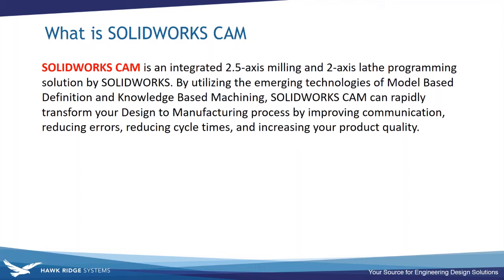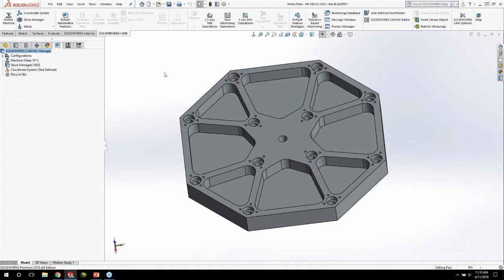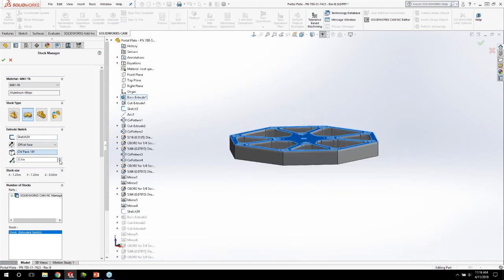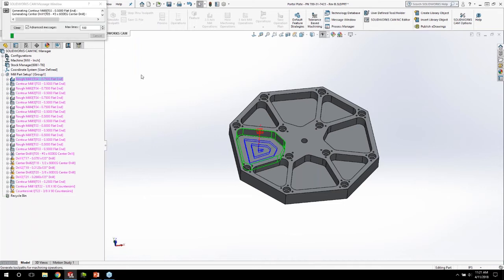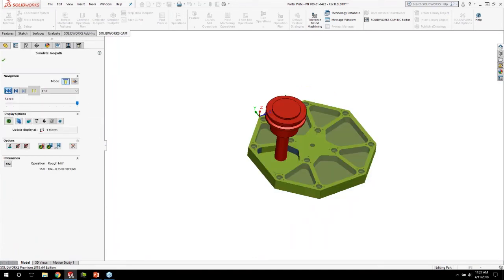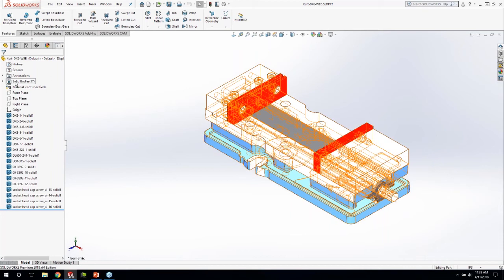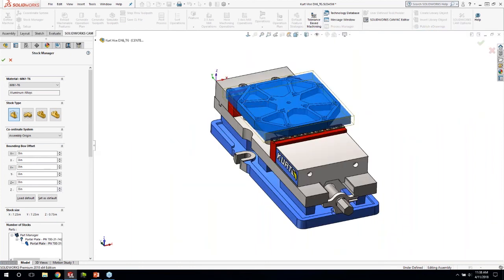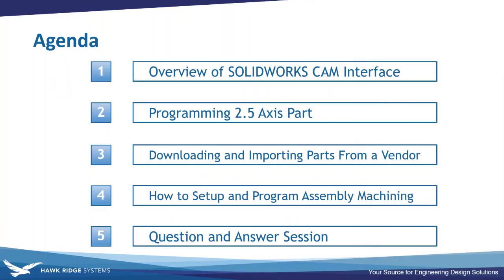Webinar Wednesday: Overview of SOLIDWORKS CAM and SOLIDWORKS CAM Pro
What if you could take the simplicity of SOLIDWORKS, and apply it to the way you program and machine your parts? In this free informational webinar by Senior Applications Engineer, Gabe Crisologo, you will learn how SOLIDWORKS CAM and SOLIDWORKS CAM Pro allows users to quickly program individual parts and configurations without leaving the SOLIDWORKS 3D CAD Environment and streamlining the parts design process. Join us for an overview of SOLIDWORKS CAM and SOLIDWORKS CAM Pro.